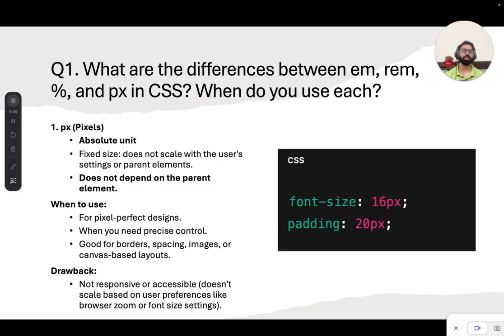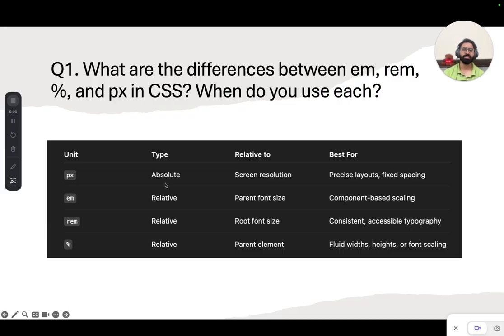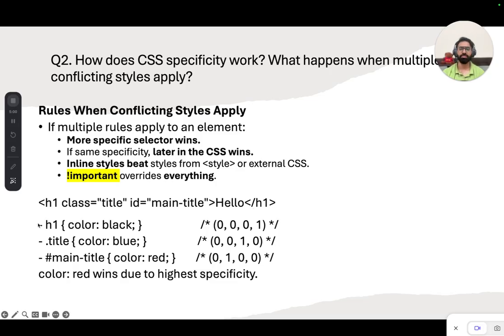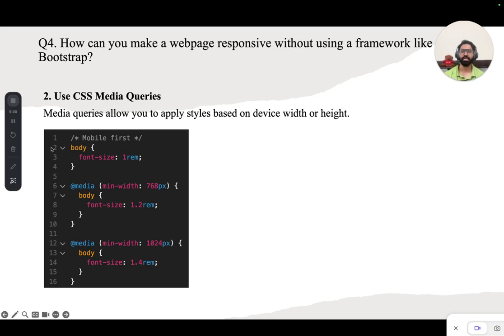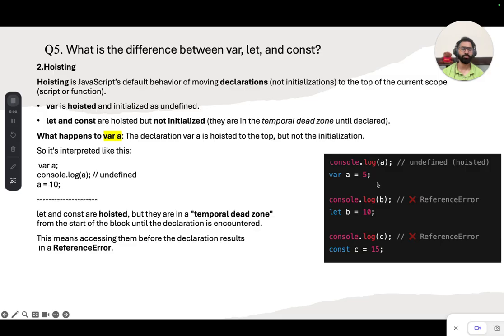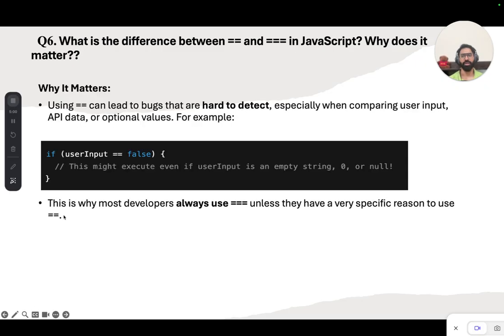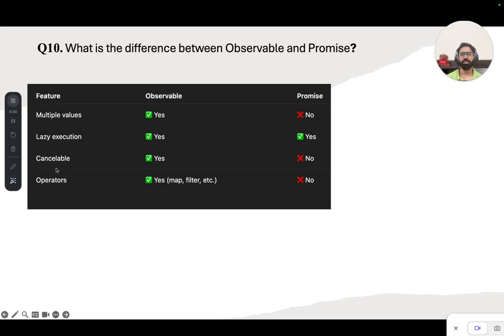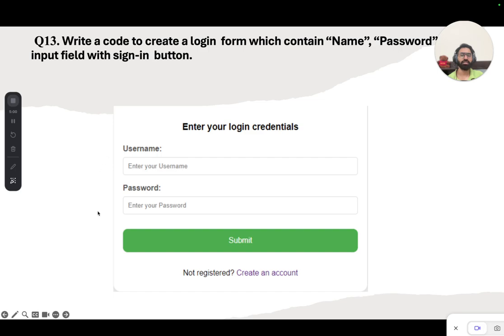🔥 "Real TCS 1st Technical Round Interview Questions" for Frontend Developer | 3+ Yrs | Selected ✅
In this video, we are going the discuss the real interview questions asked in the TCS interview for Frndend developer

Q1. What are the differences between em, rem, %, and px in CSS? When do you use each?
1. px (Pixels)
Absolute unit
Fixed size: does not scale with the user's settings or parent elements.
Does not depend on the parent element.
When to use:
For pixel-perfect designs.
When you need precise control.
Good for borders, spacing, images, or canvas-based layouts.
Drawback:
Not responsive or accessible (doesn't scale based on user preferences like browser zoom or font size settings).

2. em (Relative to parent element's font-size)
Relative unit
1em = current element’s or inherited font-size
When to use:
For typography, spacing that should scale with the parent font-size.
Useful for components with internal scaling.
 Drawback:
Can be confusing in nested elements, where values multiply unexpectedly.

3.rem (Relative to root element's font-size)
Relative to the root html font-size
1rem = font-size of  html
When to use:
Consistent sizing across the app.
Better for responsive and accessible design.

4. % (Percentage)
Relative unit, depends on the parent element’s size.
Used in widths, heights, font-size, padding, etc.
When to use:
For fluid layouts and responsiveness.
Widths/heights in flexible containers.
Font sizes relative to the parent.
Q2. How does CSS specificity work? What happens when multiple conflicting styles apply?
CSS specificity determines which rule wins when multiple rules apply to the same element.
Each CSS selector has a specificity value—a numeric score made up of four levels: (a, b, c, d)

Rules When Conflicting Styles Apply
If multiple rules apply to an element:
More specific selector wins.
If same specificity, later in the CSS wins.
Inline styles beat styles from style or external CSS.
!important overrides everything.

The CSS Box Model is a fundamental concept that describes how every HTML element is rendered as a rectangular box — and how its size and spacing are calculated.
Box Model Structure
Each element’s box consists of 4 layers from innermost to outermost:
1. Content
The actual content (text, image, etc.).
Defined using width and height.
2. Padding
Space between the content and border.
Increases the size of the box without affecting layout (usually).
Transparent by default.
 3. Border
The edge around padding/content.
Width and style set via border.
4. Margin
Space outside the element.
Pushes the element away from others.
Can collapse with adjacent margins.
Q4. How can you make a webpage responsive without using a framework like Bootstrap?
Use Relative Units Instead of Fixed Units
Avoid fixed widths (px), and use flexible units like:
em, rem (for font sizes and spacing)
%, vw, vh (for width/height)
2. Use CSS Media Queries
Media queries allow you to apply styles based on device width or height.
3. Use Flexbox and CSS Grid for Layouts
These modern layout modules are powerful and responsive by nature.Example: Flexbox
        4. Make Images and Videos Responsive
        Ensure media scales properly in smaller viewports:

5. Avoid Fixed Positioning and Widths

Instead, use:

Example: CSS Grid
  Q5. What is the difference between var, let, and const?
The var, let, and const keywords in JavaScript are used to declare variables, but they differ in scope, hoisting, re-declaration, and mutability.

2.Hoisting
Hoisting is JavaScript’s default behavior of moving declarations (not initializations) to the top of the current scope (script or function).
var is hoisted and initialized as undefined.
let and const are hoisted but not initialized (they are in the temporal dead zone until declared).
What happens to var a: The declaration var a is hoisted to the top, but not the initialization.
So it's interpreted like this:
 var a;console.log(a); // undefineda = 10;
let and const are hoisted, but they are in a "temporal dead zone" from the start of the block until the declaration is encountered.
This means accessing them before the declaration results in a ReferenceError.

4. Reassignment / Mutability
  Q6. What is the difference between == and === in JavaScript? Why does it matter??
== (Loose Equality)
Performs type coercion: It tries to convert operands to the same type before comparing.
This can lead to unexpected matches.

=== (Strict Equality)
No type conversion: Values must be of the same type and same value.
Much safer and predictable.
Why It Matters:
Using == can lead to bugs that are hard to detect, especially when comparing user input, API data, or optional values. For example:

This is why most developers always use === unless they have a very specific reason to use ==.